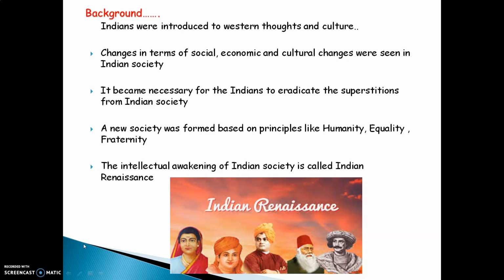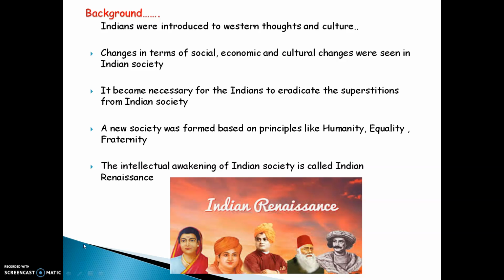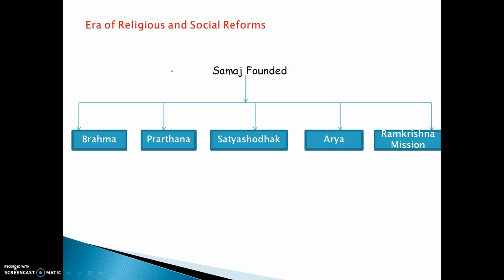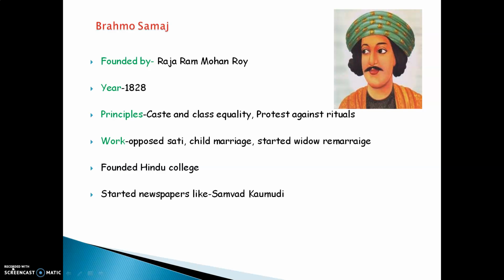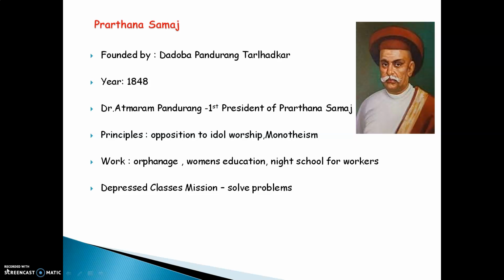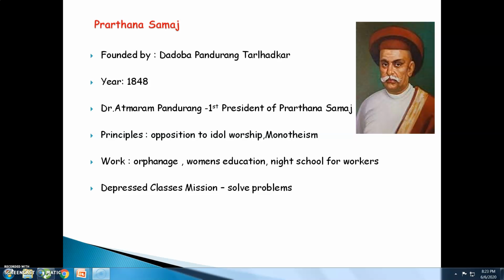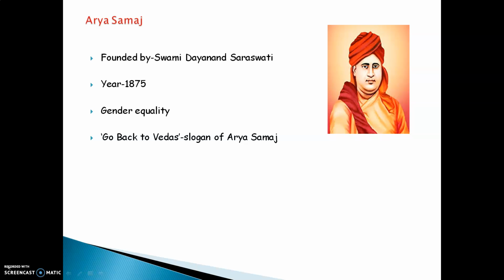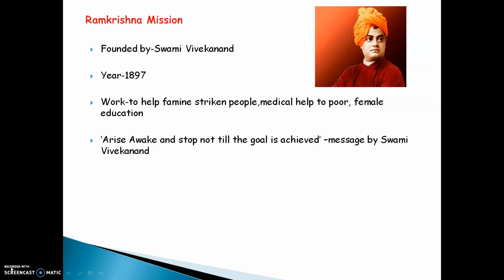Std :8 History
Ch.5 Social and Religious Reforms